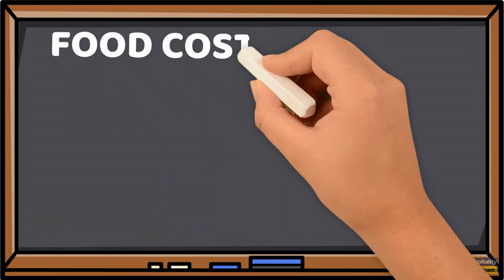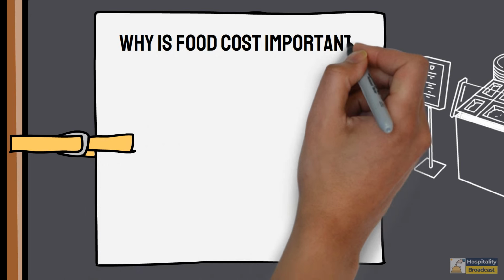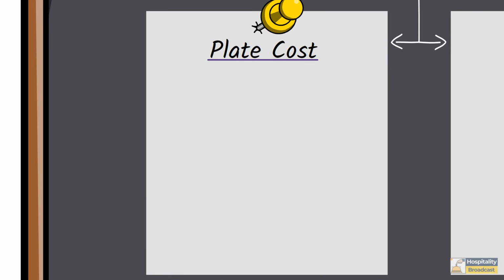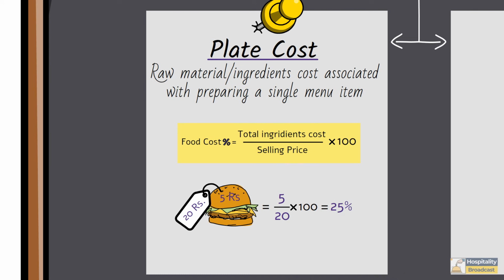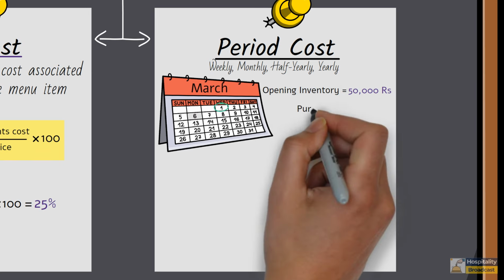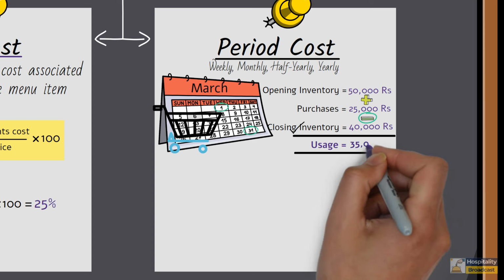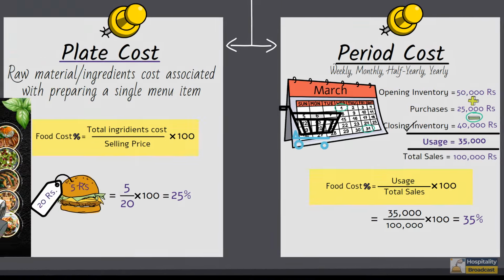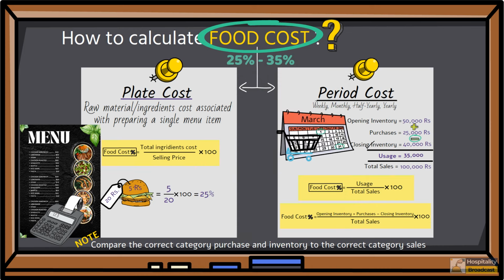How to calculate Food Cost Percentage I Monthly Food Cost I Plate Cost I Examples I FoodCost Control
In hotel or restaurant, food costs is one of the major expense, hence calculating is accurately  is very crucial. If you know the food cost, you can set your menu prices, decide your profit margins, can forecast and predict future sales and projections. It Food cost analysis can help you identify which menu items are the most and least profitable. So you can promote high-margin items, rework on recipes, or removing low-margin items. Also, it helps identify and control those areas where food is being wasted. It also help effective food cost control.

In this video, we explained topics like food cost control, calculating food cost percentages, and determining the perfect selling price. Learn how to accurately calculate food cost per plate, meal prep costs, and understand period costs. We'll walk you through food cost formulas with examples, making it easy to manage monthly food costs and create a precise food cost calculator for any recipe.